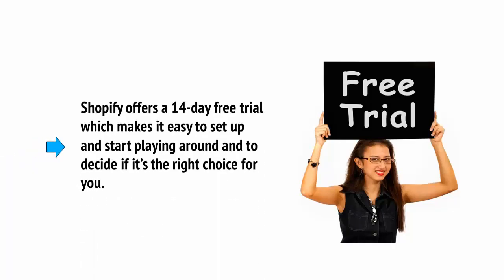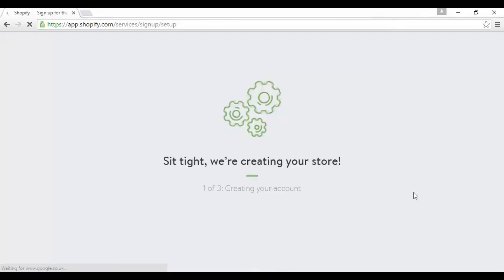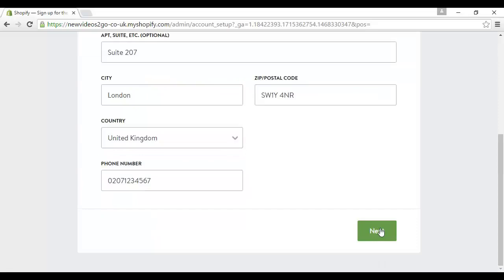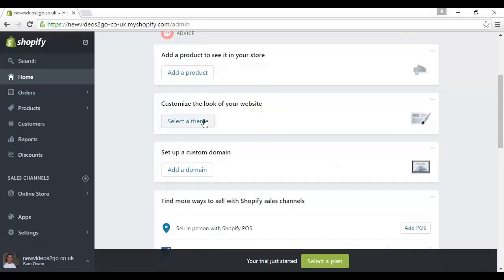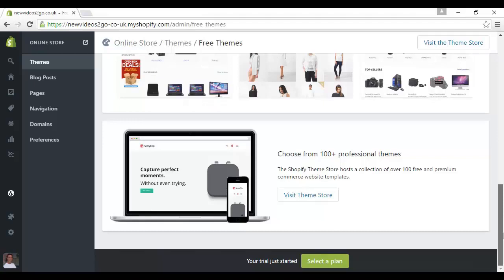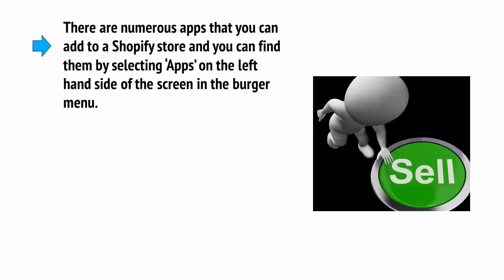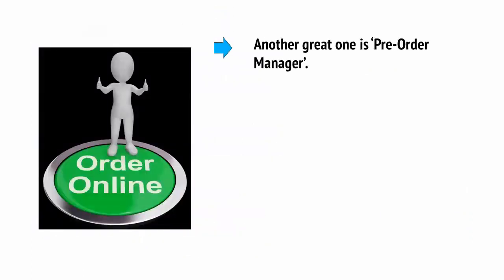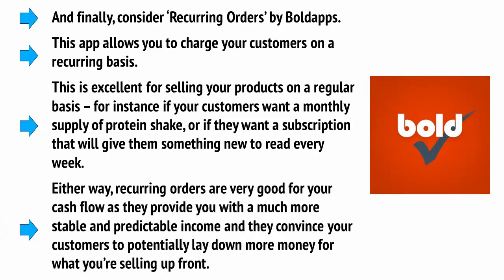How to create a Shopify website